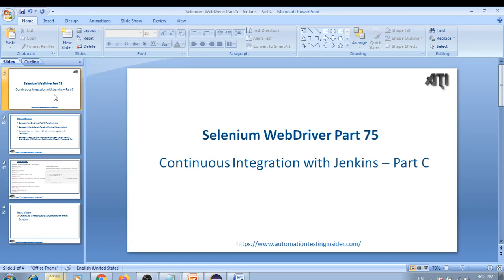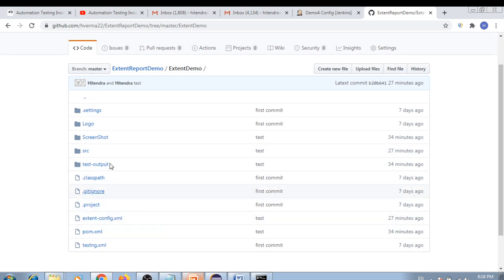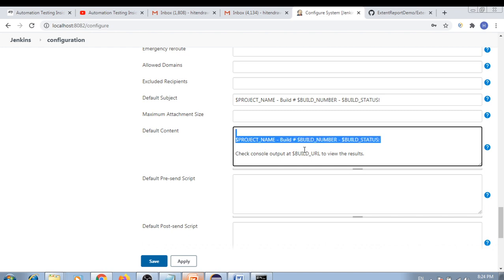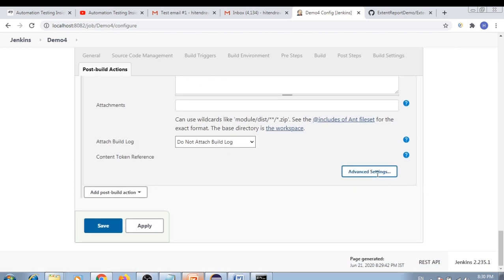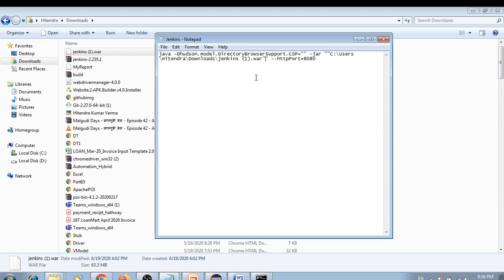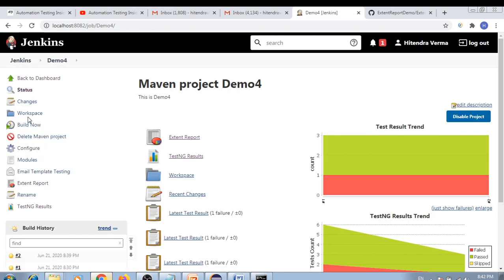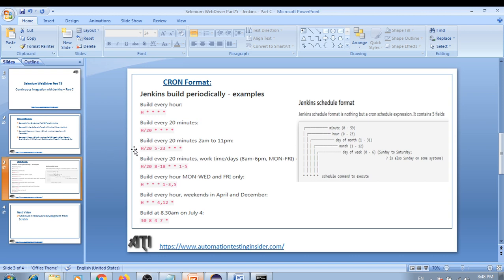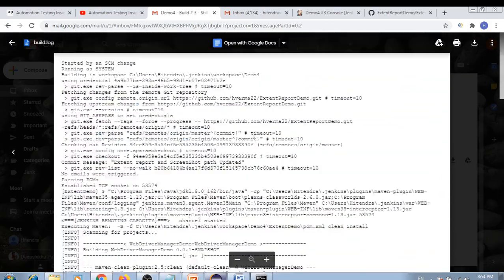Selenium WebDriver | Part75 |Extent Report in Jenkins |Send email with Attachment | Periodic Job Run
In this video, we will discuss about following things.
1. How to generate HTML report in Jenkins
2. How to generate Extent report in Jenkins
3. How to send email
4. How to send email with an attachment
5. How to run job periodically in Jenkins